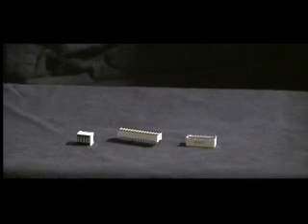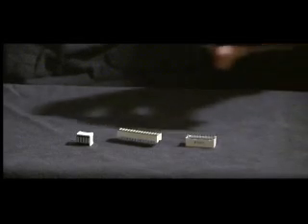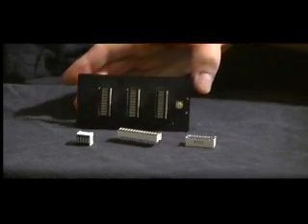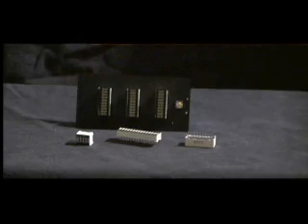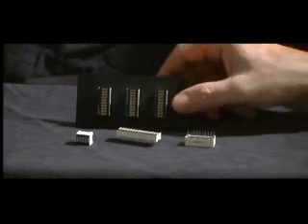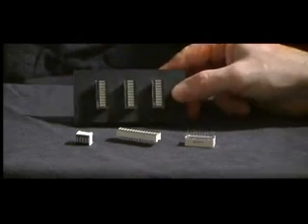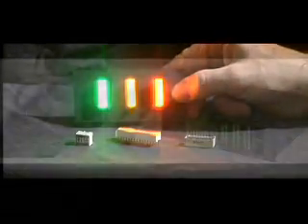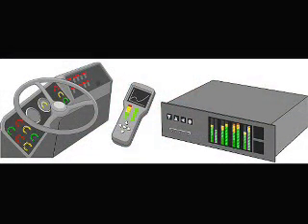Sunlight-Visible Linear Bargraph LEDs Improve the Visual Display and Transfer of Information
sunlight-visible Linear Bargraph LEDs that simplify the organization of instrumentation and improve the visual transfer of information displayed on aviation instrument panels, temperature gauges, automotive instrument panels, volume levels, ultraviolet meters, audio/video indicators, etc. . . . Linear Bargraph LEDs are offered in two intensities: (1) Standard and (2) Super. Standard Intensity LEDs come in Ultra-Red (660nm at 20mA), High-Efficiency Red (635nm at 20mA), Yellow (585nm at 20mA) and High-Efficiency Green (565nm at20mA). Super Intensity LEDs are available in three colors: (1) Super Orange (630nm at 20mA), Super Yellow (592nm at 20mA) and Aqua Green (523nm at 20mA). Choose from 5-LED, 10-LED and 15-LED segments. For each LED in the segment, there is a single common contact point for negative (Cathode) and one contact point for each LED positive (Anode). LED Bargraphs make excellent choices for a wide range of displays, fault or status indicators that require easy-to-read readouts such as those that indicate low, safe, hot or cold and overfilled conditions.

Linear Bargraph assemblies may be configured with LEDs of a single color or with LEDs of multiple colors. Custom colors (Orange, Lime Green and Blue) that may better complement your design may be ordered. All colors are sunlight visible. Lenses are clear. Also, the segment color is white when powered off. These multi-colored LED bargraphs enable the integration of low powered, evenly diffused, compact module displays into user interfaces.

Solid-state design renders LED Bargraphs impervious to electrical and mechanical shock, vibration, frequent switching and environmental extremes. With an average life span of 100,000-plus hours (11 years), LED Bargraph diodes operate reliably year after year. That's more than 10-20 times longer than incandescent bulbs! Additionally, LED Bargraphs are environmentally friendly because they use 80% to 90% less operating power than standard incandescent bulbs. Think of the savings from reduced power usage, maintenance costs and less downtime!

Founded in 1983, LEDtronics leads where others only follow when it comes to designing, manufacturing and packaging state-of-the-art LEDs to meet the world's constantly changing lighting needs. Our inventive product line encompasses an array of direct incandescent lamp replacement Based LEDs, low-cost snap-in and relampable Panel Mount LEDs, high intensity sunlight-visible Discrete LEDs, PCB LEDs circuit board status indicators, surface mount diodes SMT LEDs, full-spectrum rainbow RGB LEDs and Infra-Red (IR) LEDs.

Prices for LED Bargraphs range from $0.88 each - $8.58 each in quantities of 1,000 depending on the choice of LED color and LED technology level. LED Bargraphs are available as samples for qualified customers. For a additional information on how to incorporate the LED Bargraphs into your display applications, contact LEDtronics toll free at 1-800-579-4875, telephone , fax at , e-mail at or mail at LEDtronics Inc., 23105 Kashiwa Court, Torrance, CA 90505. Request datasheet log 131A.